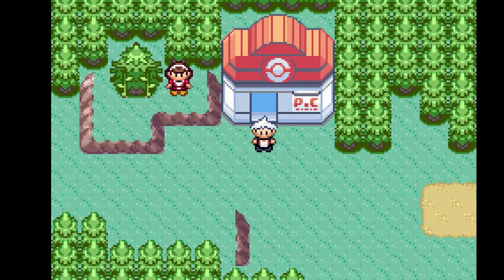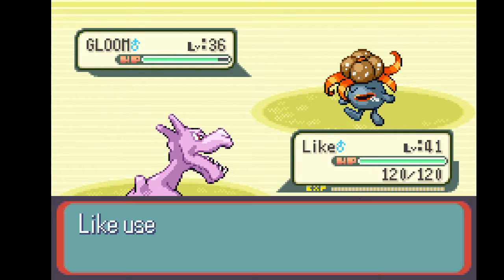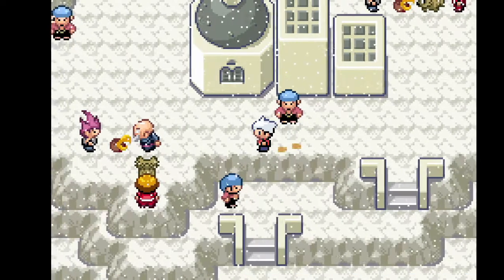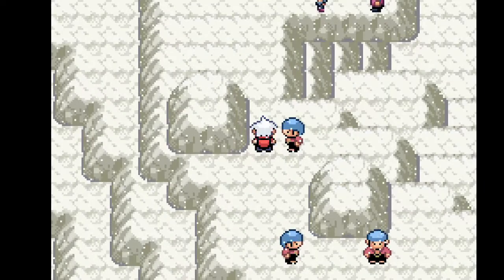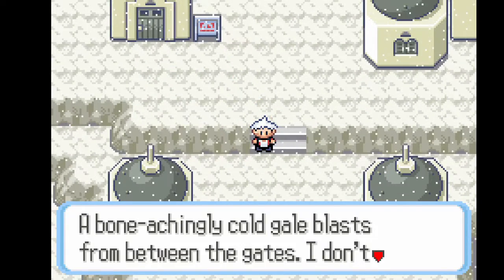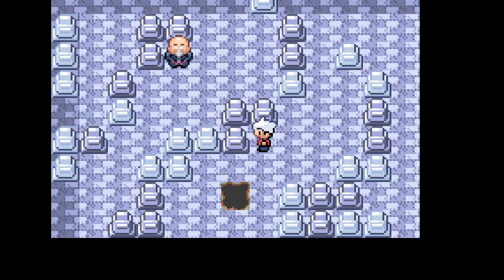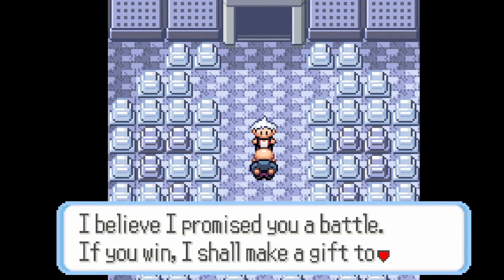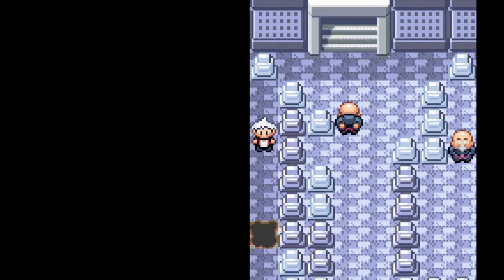Mt. Chimney & Battling Famine?! - Pokemon Snakewood #12